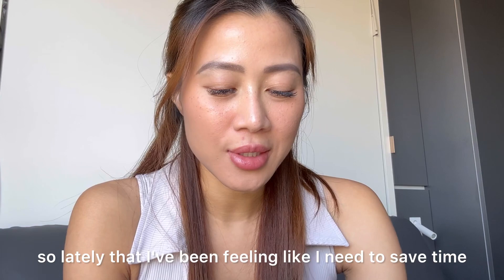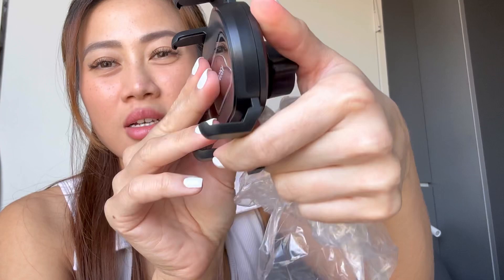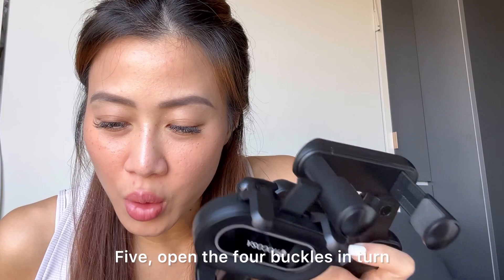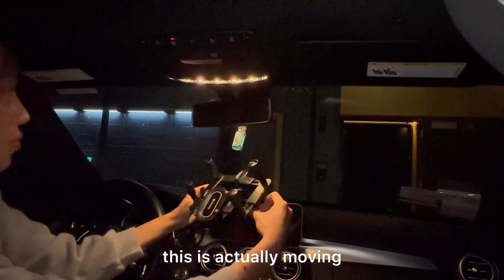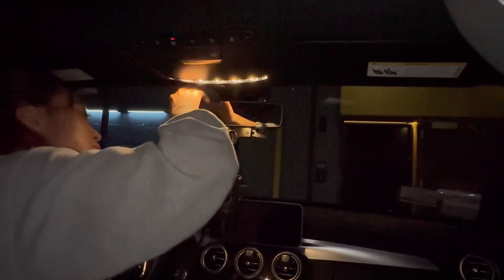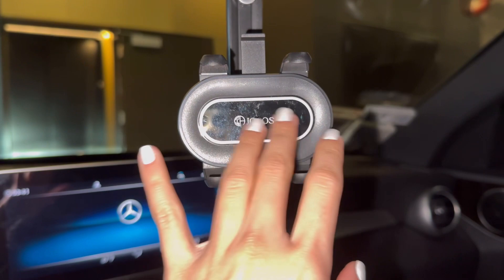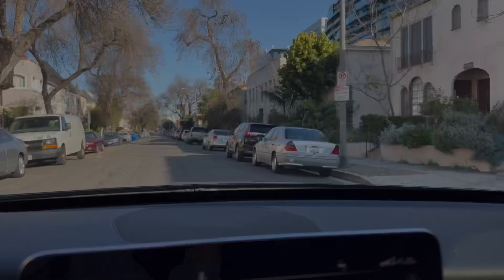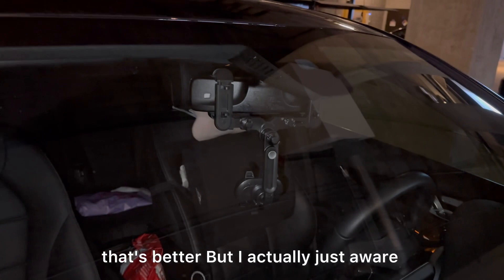The BEST Car Tripod you MUST buy - Rear View Mirror Phone Holder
For those who love travel, have been traveling, want to but can't cuz financial issues.

This is an excellent way to learn how to make 💰 by booking your own & your client's travels (car rental, flights, hotels, packages, activities, etc.) & EARN MORE
💰IMPROVE YOUR KNOWLEDGE, GET TRAINING from experts & travel more in #2024
✈️ Work anywhere you want, even bathtubs
✈️ Work anytime you want, even only 1 hour/day
✈️ Make passive & residual income
💰 Expand your connection internationally
💰 Access support for mentoring, online training, & 1:1 meeting with me & my team
✈️ Build a travel portfolio

Learn how to travel smarter, make money, and generate a lifelong residual income stream from the most significant industry in the world, travel ✈️ 🌎
The video gives you a system overview of how quick and easy it is to earn back on your travel bookings, commission examples, and an understanding of the 8 monthly paydays you’ll have access to!

Seeking financial freedom & opportunity to travel the world on your terms?
As an independent travel advisor (ITA), you can turn your wanderlust into a thriving business while earning your desired income. Say goodbye to the 9-5 grind and hello to a career that offers flexibility, autonomy, and the chance to explore new destinations. Join our team of passionate travel advisors and start your journey to financial independence and unlimited travel opportunities!

🎥 Gears:
Main Camera Set
Main Mic
Insta360 GO 3 – Vlogging Camera
Insta360 GO3 - Action Kit
Insta360 Ace Pro Creator Kit - Waterproof Action Camera
Main Gimbal for iPhone
iPhone13 Pro Max Gimbal